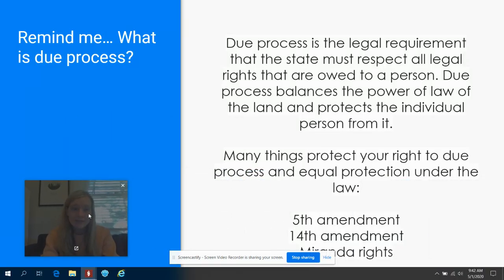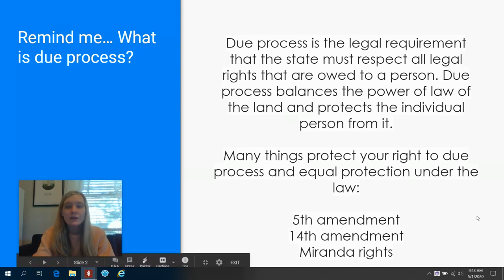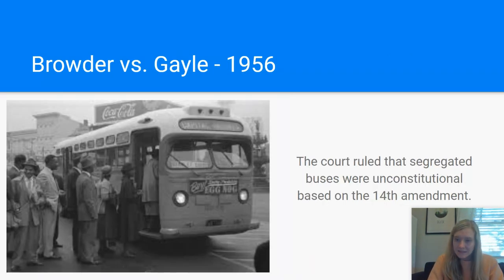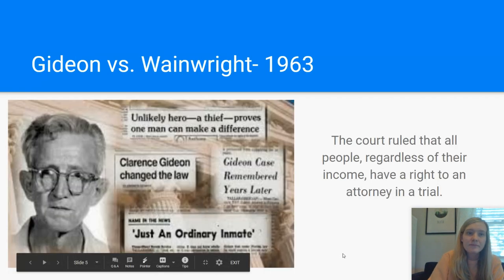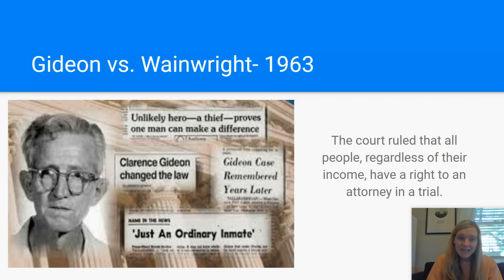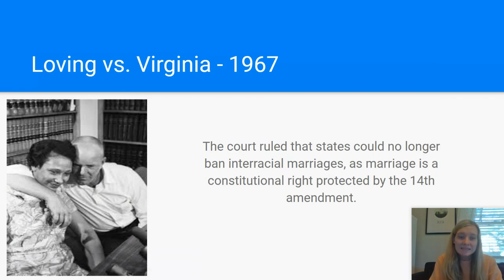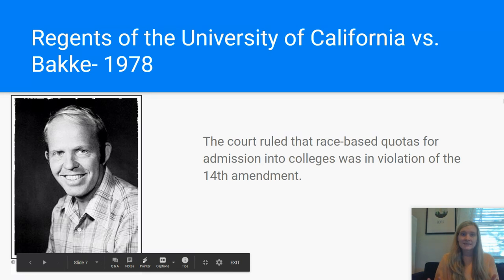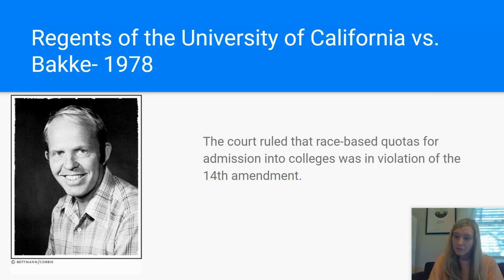Due Process Cases Preview